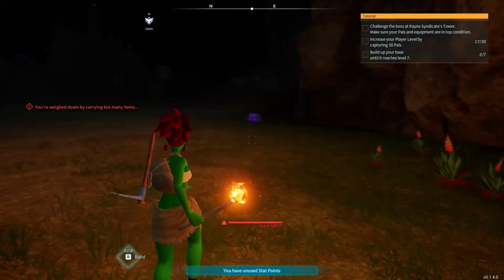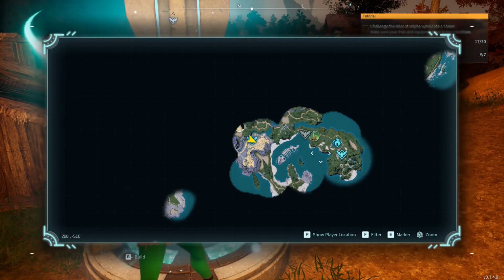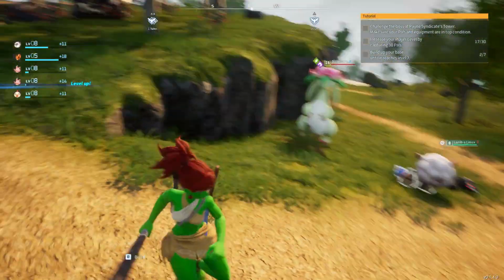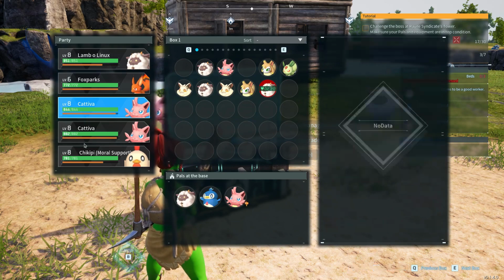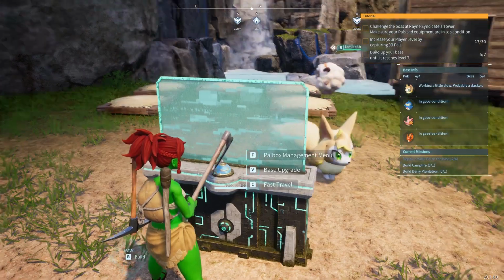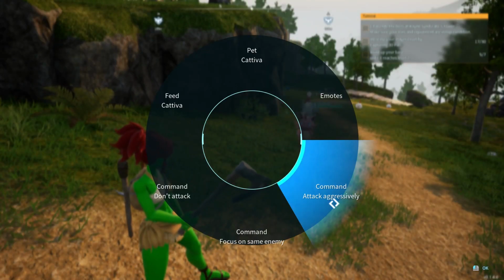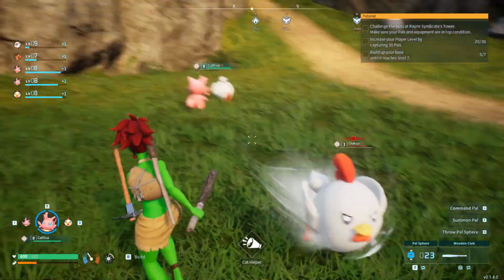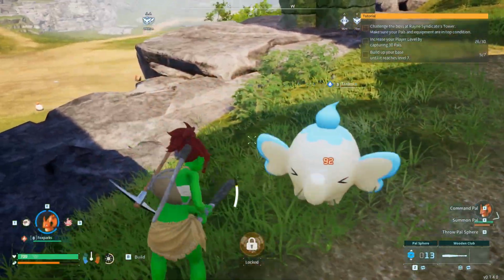Chillet vs Foxparks | This is my Third time playing Palworld on Linux (Early access)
This is my Third time playing Palworld.
In this episode a Chillet is discovered in the wilderness, can the Chillet be tamed?
Only one way to find out (please don’t just skip to the end).

Steam version 0.1.4.0

Palworld gameplay from the third time I played Palworld
Played on Linux Mint 21.2 through Steam and Proton Experimental
Audio edits: Tenacity & or Kdenlive
Video edits: Kdenlive
Thumbnail edits: GIMP
[GNU image manipulation program]

Videos on this channel are edited without the use of Microsoft/Windows and the games I play are played with a version of Linux & Proton unless otherwise noted.
If you don't want to use Windows as an OS, Linux can be used for free.
(ALWAYS BACK UP YOUR OS/DATA BEFORE SWITCHING TO LINUX OR FREEBSD)

some system info:
 Memory: ~31
 Processor: i7-7700 @ 3.60GHz x8
 Graphics: AMD Radeon RX 5700XT

section below from the Steam store page (at the time of uploading this video):
WHAT THE DEVELOPERS HAVE TO SAY:
“We believe that to create an exciting and completely new game, it is very important to keep fine-tuning it based on feedback from our players.

Palworld is a monster-catching, survival and crafting game, but incorporates a variety of mechanics from other genres in order to provide a completely new experience for everyone.

In order to collect feedback on these elements and grow the game into one that everyone can enjoy, we believe that feedback from everyone in the community is necessary.

Therefore, we have decided to release Palworld into Early Access.

Please lend us your support so that we can make Palworld the best it can be.”
Q. What kind of game is this?

A. In this game, you can peacefully live alongside mysterious creatures known as Pals or risk your life to drive off a ruthless poaching syndicate.

Pals can be used to fight, or they can be made to work on farms or factories.
You can even sell them or eat them!

Survival
In a harsh environment where food is scarce and vicious poachers roam, danger waits around every corner. To survive, you must tread carefully and make difficult choices...even if that means eating your own Pals when the time comes.

Mounts & Exploration
Pals can be mounted to traverse the land, sea and sky—allowing you to traverse all kinds of environment as you explore the world.

Building Structures
Want to build a pyramid? Put an army of Pals on the job. Don't worry; there are no labor laws for Pals.

Production
Make use of Pals and their skills to make fire, generate electricity, or mine ore so that you can live a life of comfort.

Multiplayer
Multiplayer is supported, so invite a friend and go on an adventure together! And of course you can battle your friends and trade Pals, too.

In online co-op play mode, up to 4 players can play together.
Additionally, a dedicated server can allow up to 32 players to play together.

Note: PvP will be implemented in a future update.
Note: The maximum number of players playable on the same server will also be increased in a future update.”

section above from the Steam store page.